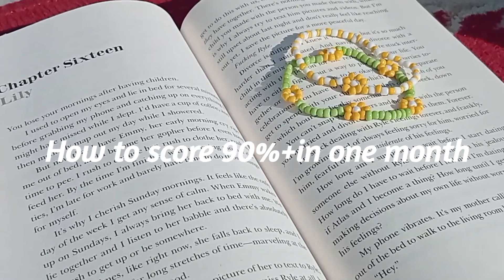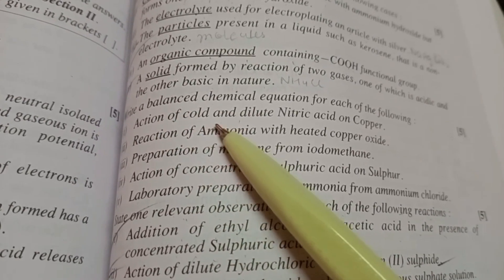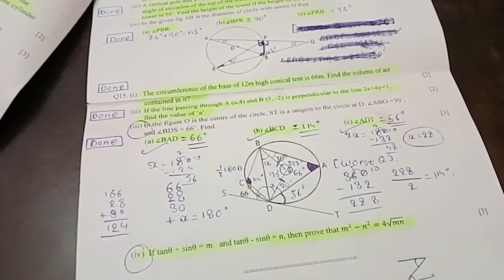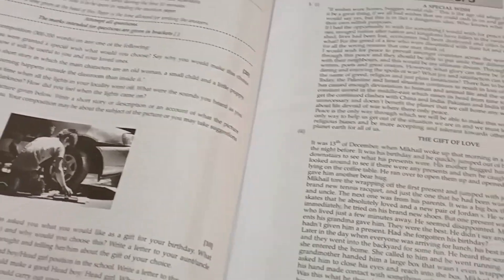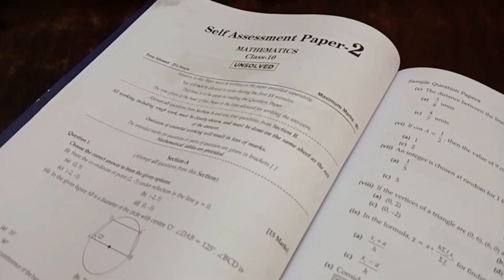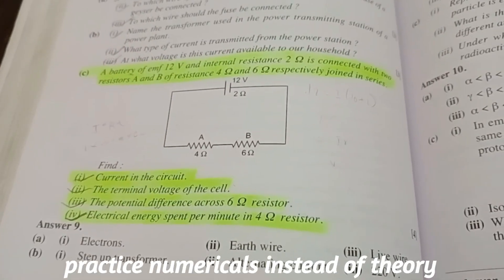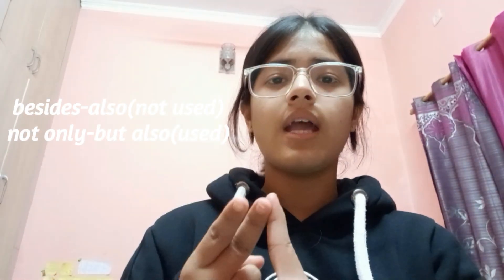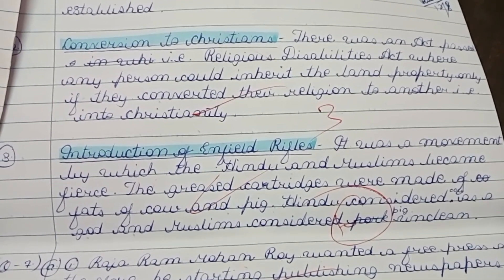How to score 90% above in one month 🤔💯| Last month Strategy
Buy Oswaal Books for ICSE 10 :